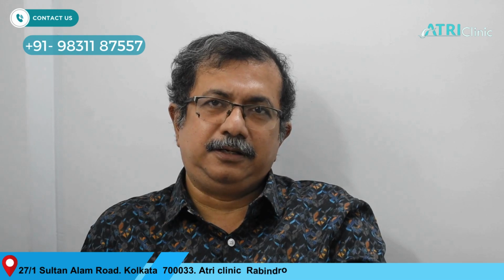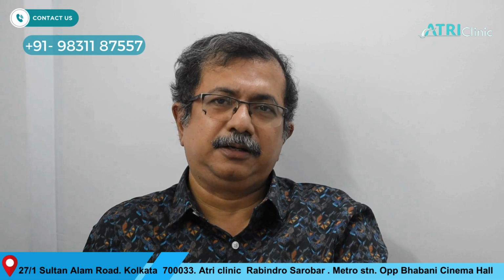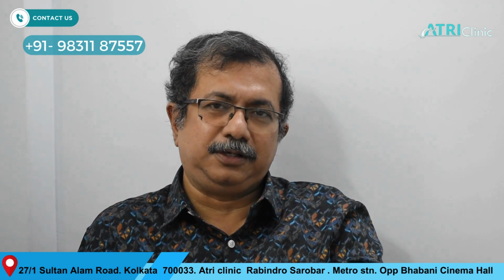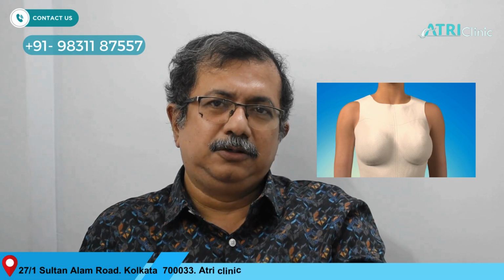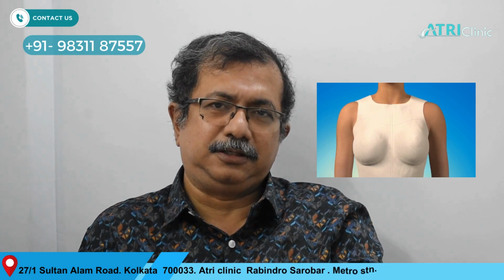Getting The Perfect Look with Breast Augmentation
Welcome to ATRI Clinic, the premier destination for transformative cosmetic and plastic surgery in Kolkata, India. With over three decades of dedicated service, ATRI Clinic is your trusted partner on the path to enhancing your natural beauty and confidence.

Dr. Arindam Sarkar, the visionary and highly qualified plastic surgeon, leads our esteemed clinic. Not only is he renowned as the best plastic surgeon in Kolkata and West Bengal, but he also serves as the Head of the Department of Plastic Surgery at SSKM Hospital. This dual role reflects his unparalleled expertise and commitment to the field.

Our team of accomplished professionals offers a wide spectrum of cosmetic and plastic surgery procedures designed to empower you and help you achieve your aesthetic aspirations. These procedures include:

Hair Transplants: Reclaim your crowning glory with our advanced hair transplant techniques.
Liposuction Surgery: Sculpt your dream physique with our expertise in liposuction.
Breast Surgery: Enhance your natural beauty and confidence with our tailored breast surgery options.
Rhinoplasty (Nose Surgery): Refine your facial features through our expert nose surgery procedures.
Gynecomastia Surgery (Male Boobs): Restore your masculine appearance and self-assurance with gynecomastia surgery.
Laser Cosmetic Surgery: Experience the future of cosmetic treatments with our cutting-edge laser procedures.
Ear Surgery: Achieve harmony in your facial profile with our precise ear surgery techniques.
Facial Surgery: Discover a new version of yourself through our personalized facial surgery options.
Silicone Implant: Explore silicone implant choices customized to your unique needs.
At ATRI Clinic, we understand that each patient is unique. That's why we take pride in creating personalized treatment plans that prioritize your comfort and satisfaction. Dr. Sarkar's leadership ensures that our clinic is a beacon of excellence in the world of plastic surgery.

What sets ATRI Clinic apart is our commitment to delivering high-quality care at an affordable cost. We take pride in being the go-to destination for low-cost plastic surgery and hair transplants in Kolkata. Our team is dedicated to making life-changing procedures accessible to all.

Your journey to a more confident and beautiful you starts at ATRI Clinic.

to know more

Address
27/1, Sultan Alam Road.
Nearest Metro: Rabindra Sarobar Metro Station
Opposite: Bhawani Cinema Hall
Near: Central Bank of India